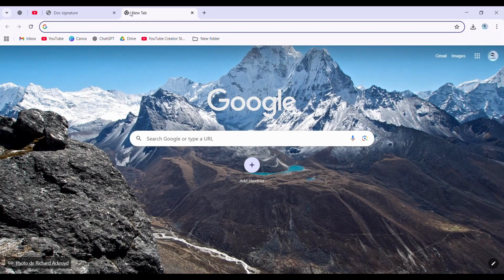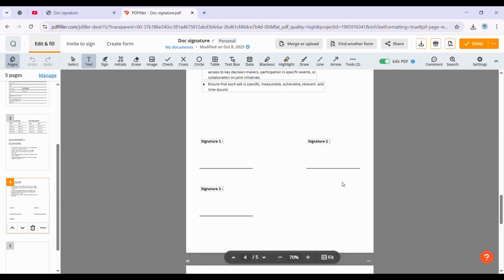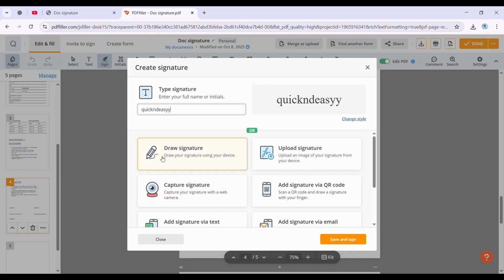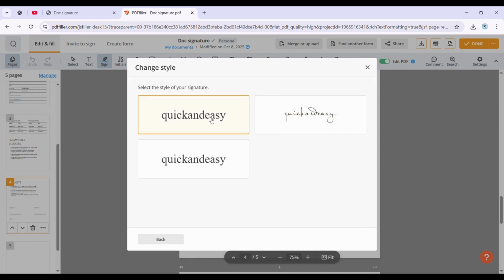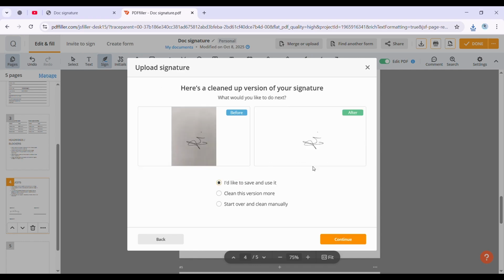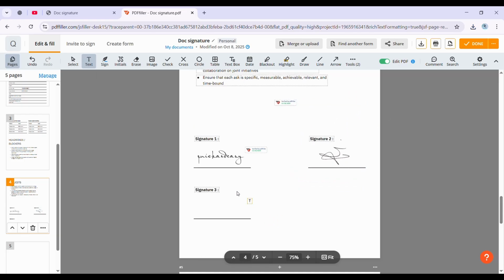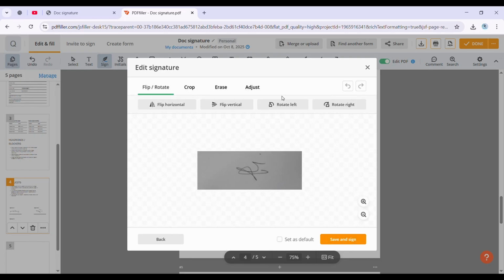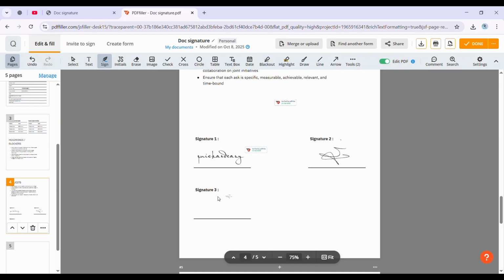How to Sign a Contract Online (3 Easy Ways) | Step-by-Step E-Signature Tutorial 2025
In this video, you’ll learn everything you need to know about signing a contract online in 2025 — using PDFfiller, one of the most trusted and secure tools for creating and adding digital signatures to your documents.

I’ll show you step by step how to sign a contract in three different ways:
✍️ By writing your signature directly online
📸 By uploading a photo of your handwritten signature
💻 By capturing your signature using your laptop camera

You’ll see exactly how to make your online signatures look clean, professional, and legally valid, so you can sign and send any document in seconds — no printing or scanning required!

This method works perfectly for PDF contracts, business agreements, freelance documents, and official forms. It’s fast, secure, and beginner-friendly — ideal for anyone who needs to get things signed quickly and safely online.

SEARCH:
Sign a Contract Online 2025
How to Add an E-Signature to a PDF
PDFfiller Signature Tutorial
Sign Documents with Photo Signature
Create Digital Signature Online
Sign Contract from Laptop Camera
Online Document Signing Made Easy
Secure E-Signature Tutorial
Write Signature Online
Upload Photo Signature
Capture Signature with Camera
Edit and Sign PDFs Online
Save and Download Signed Contracts
Send Signed Documents Securely
Online Signature Step-by-Step Tutorial